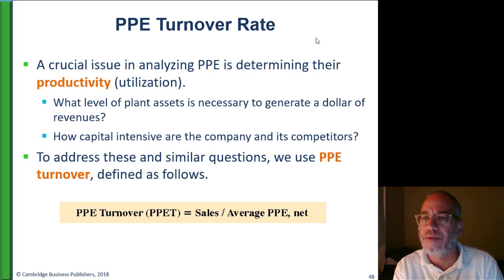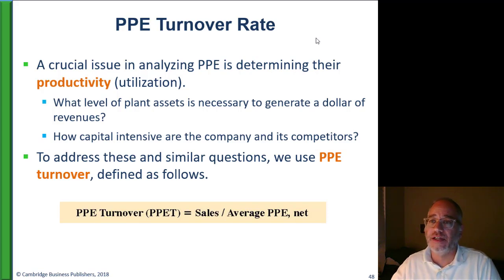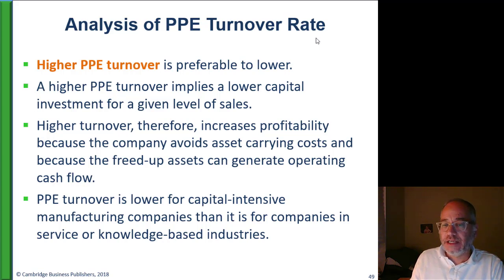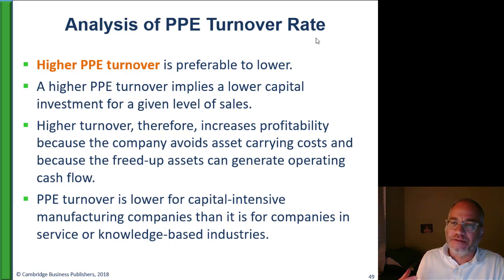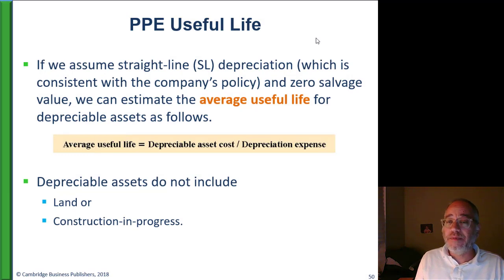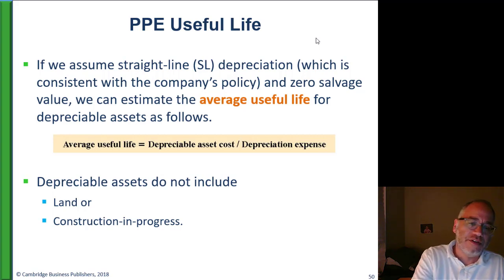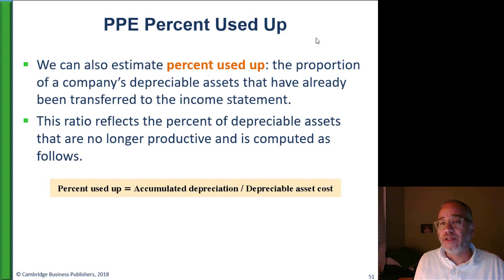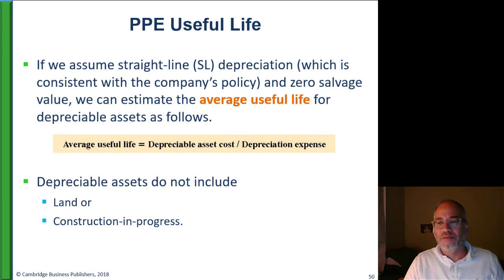BACC7101 LO 6-6